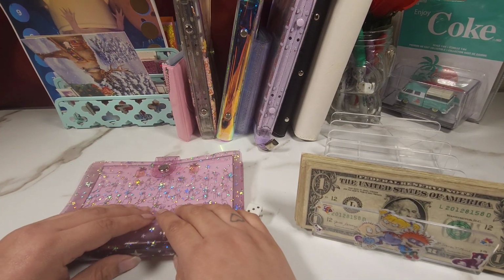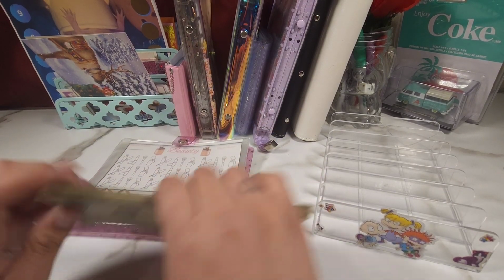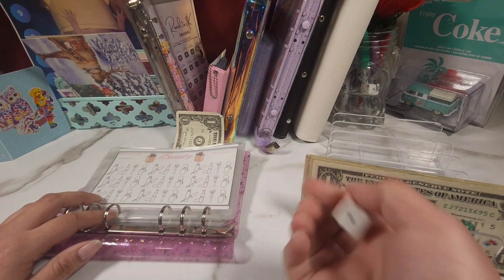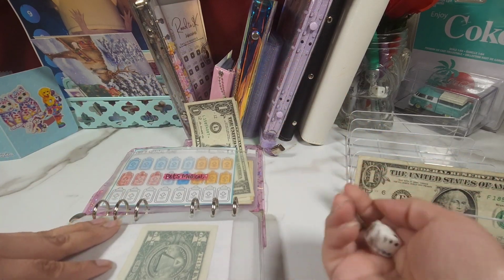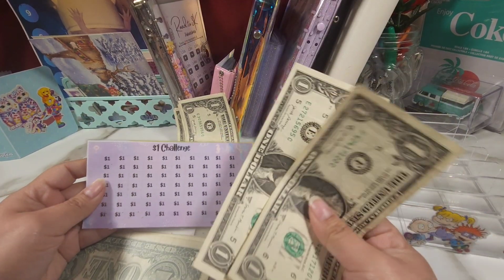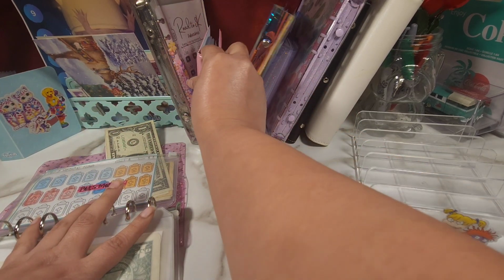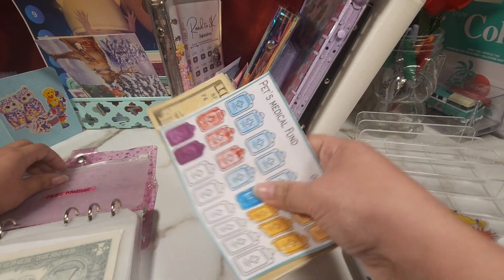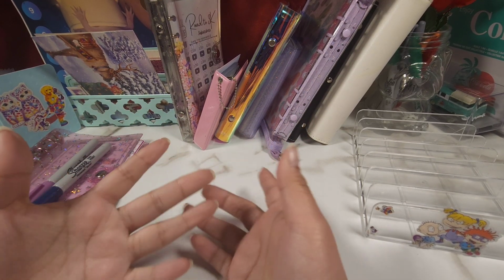Dollar Challenges* Roll The Dice*Extreme Low Income Cash Envelope Stuffing*& update on my daughter 💜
Let's Roll The Dice to decide which envelope gets what!
Also New Update on my daughter's health. Thank you so much for the prayers.

Monnette C.
Pasadena , Texas 77508

Disregard Keywords: Cash Envelope Stuffing, Low Income, Monny Budgets, Sinking Funds, Coin Challenge, 100 Envelope Challenge, 1k Savings, 52 Week Challenge, Emergency Funds, Savings, Bills, Budgeting, Spending Binder, Bills Binder, Sinking Funds Binder, Savings Challenges Binder, Budgeting Community, Weekly Stuffing, Cash, Money, Coin Jar etc.